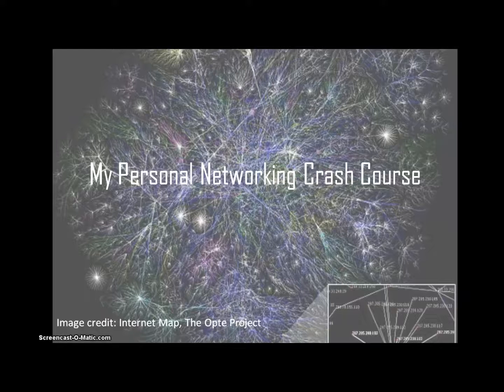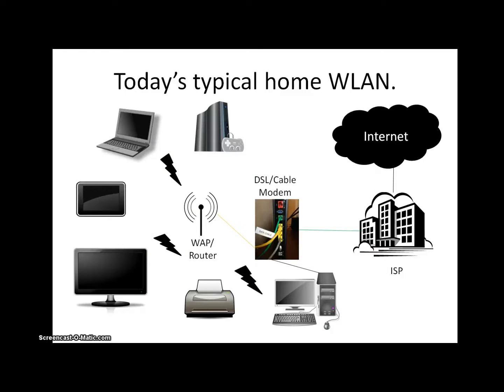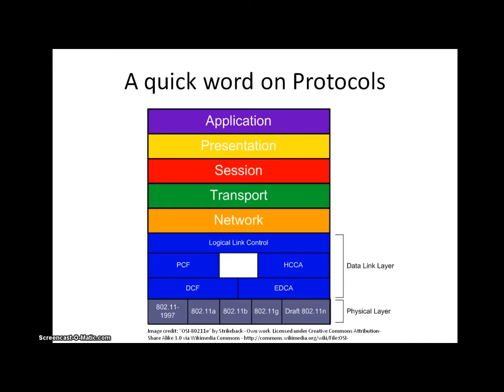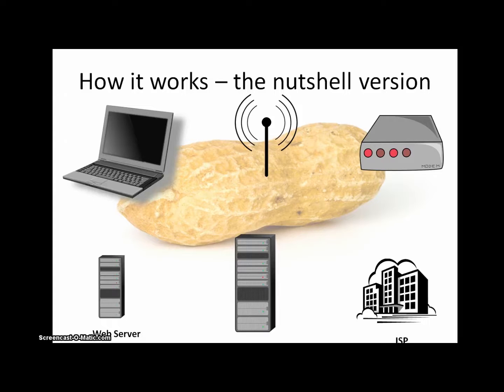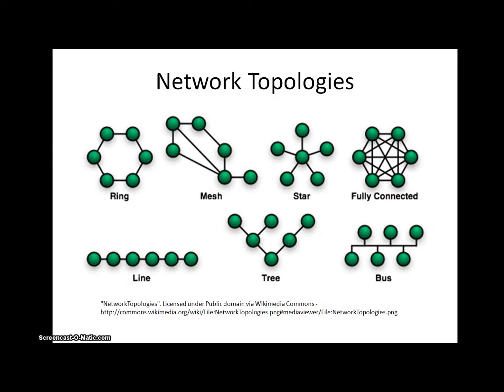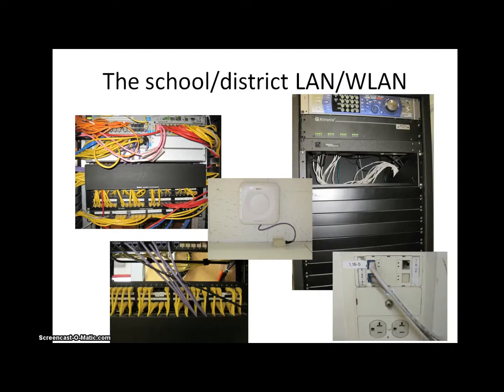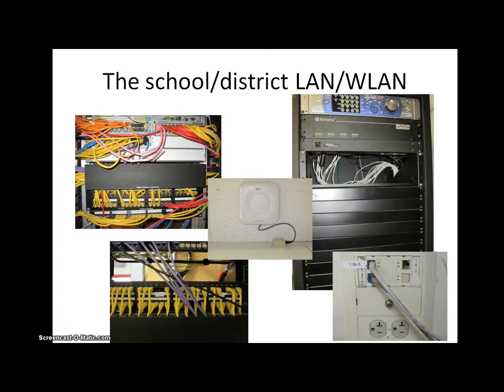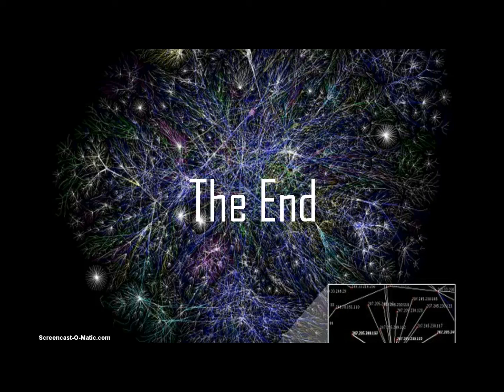My Personal Networking Crash Course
This video presentation provides some very basic information about how
computer networks are structured and function.